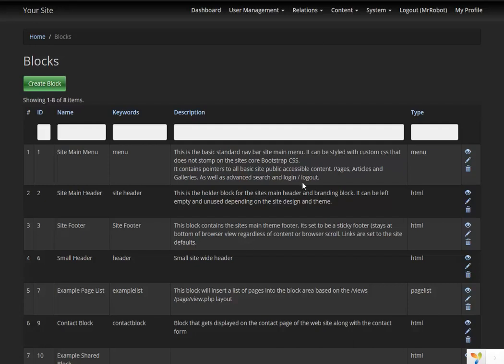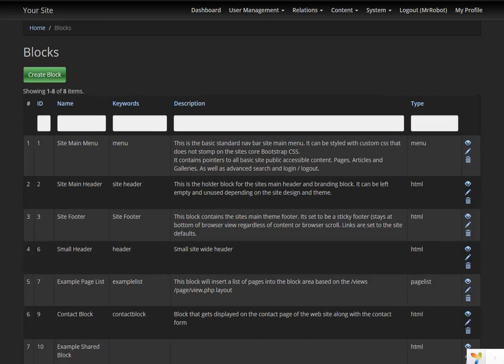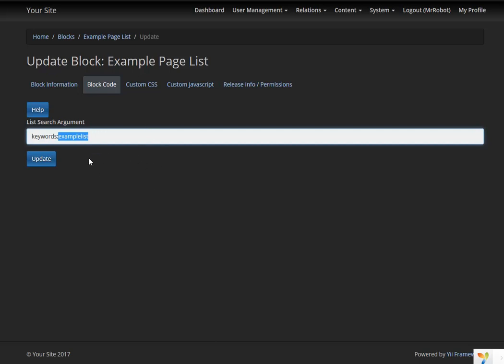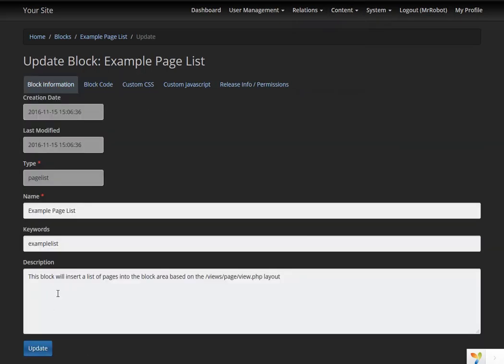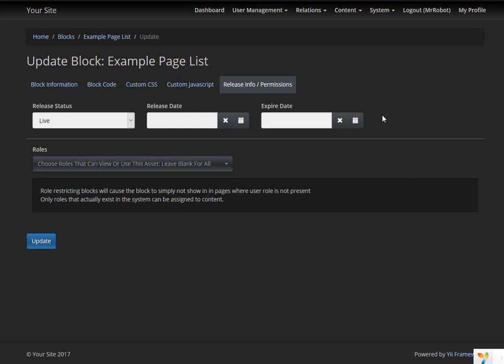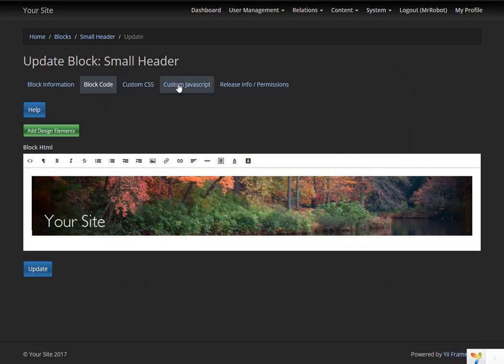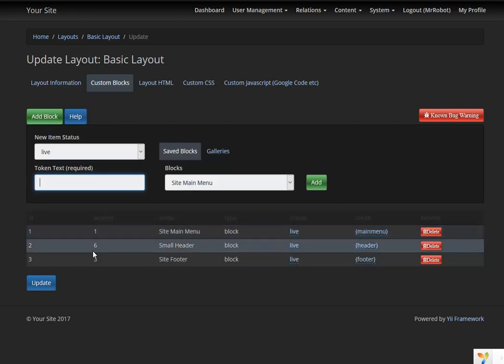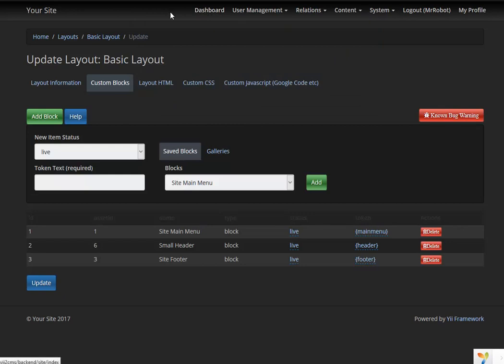Blocks In Yii2CMS